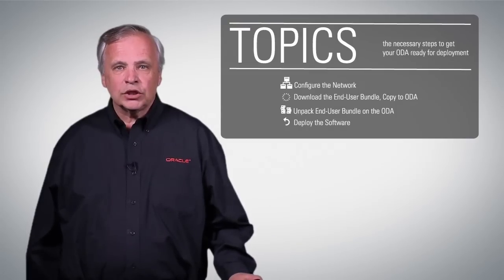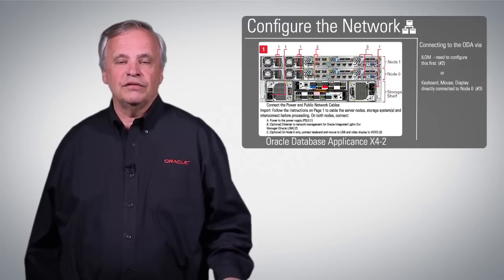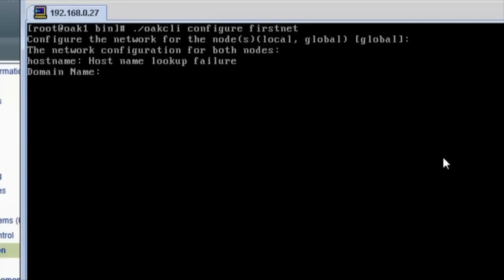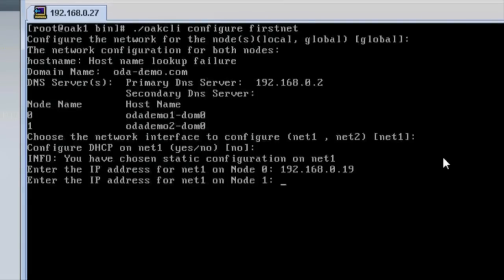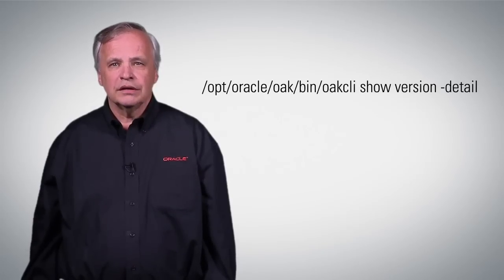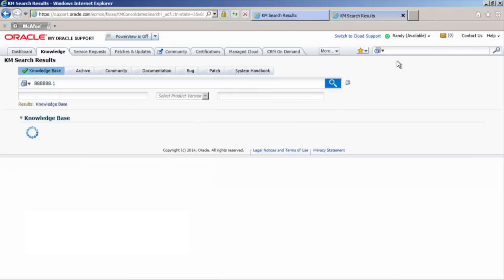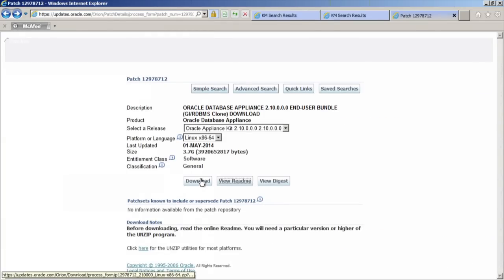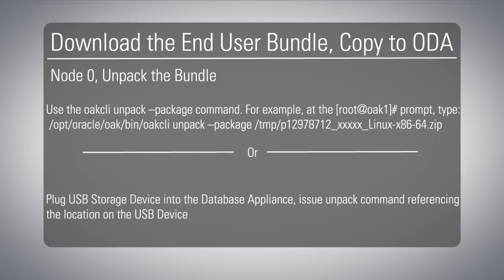Oracle Database Appliance Pre-Deployment Steps - Step-by-Step Guide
In this presentation, Randy Hietter walks you through the pre-deployment steps necessary to ready the Database Appliance on top of the factory base image (OS and Appliance Manager software).

You'll start by configuring the network, download and unpack the end-user bundle, and finally deploy the necessary software.